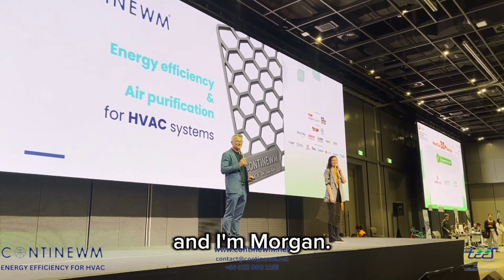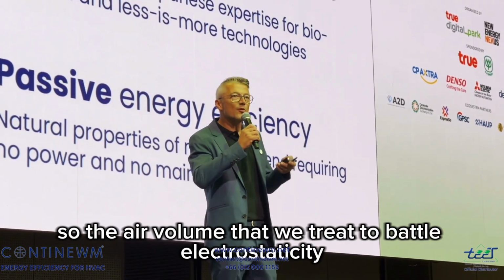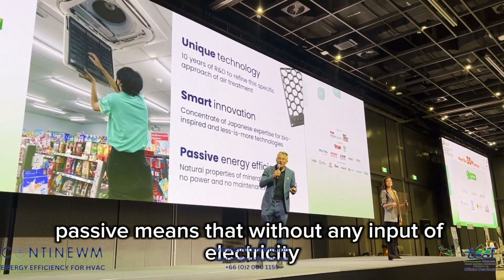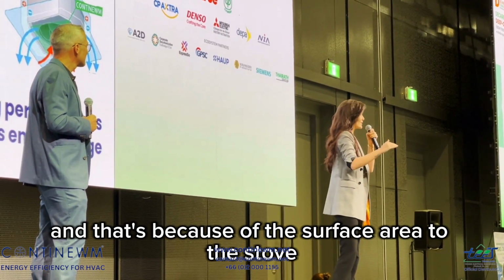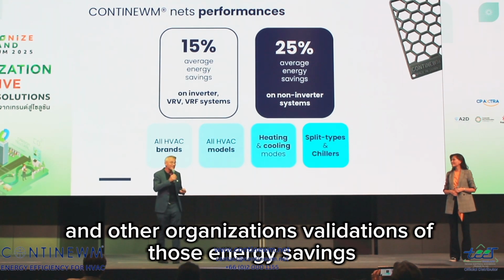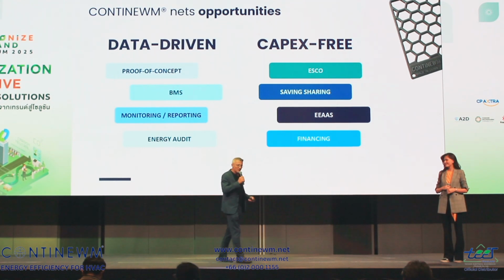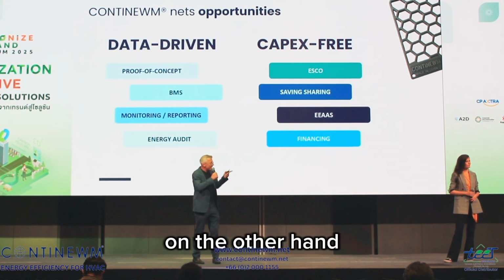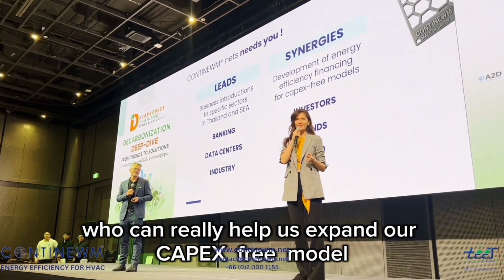CONTINEWM x Decarbonize Thailand Symposium 2025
🌍 Live from the Decarbonize Thailand Symposium 2025, watch our team present CONTINEWM®, the innovative Japanese-patented solution revolutionizing HVAC energy efficiency. Learn how our passive technology helps buildings reduce electricity use, lower carbon emissions, and accelerate the journey toward net-zero — all with a simple installation.